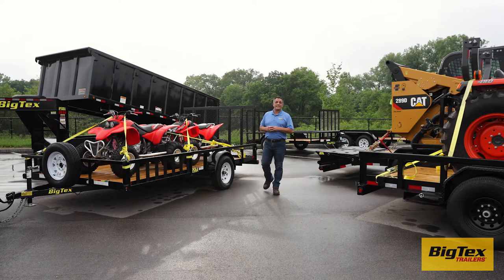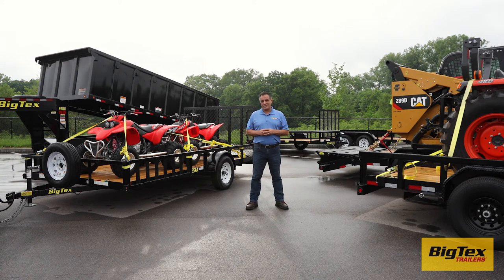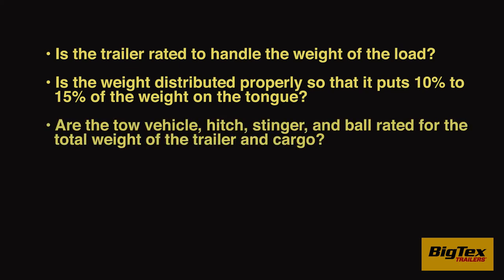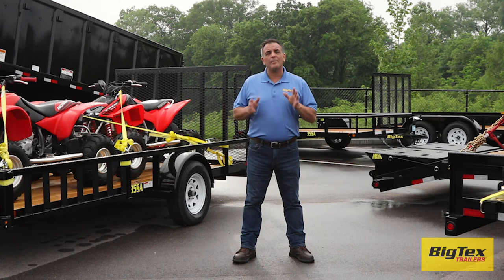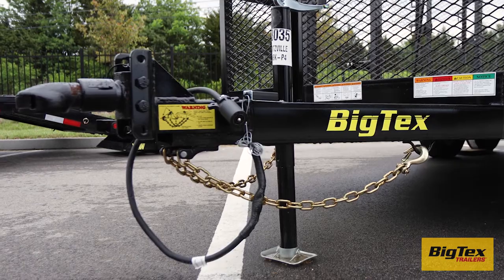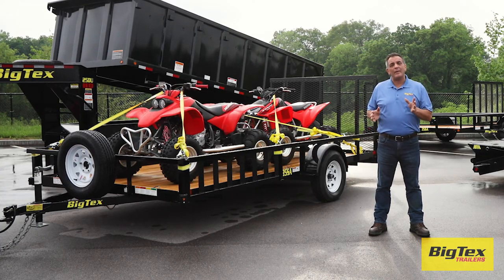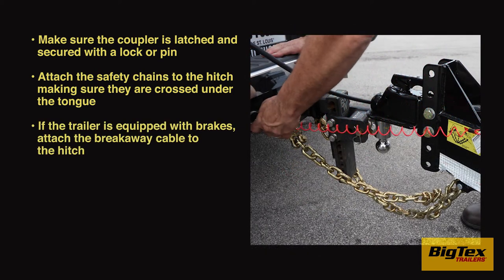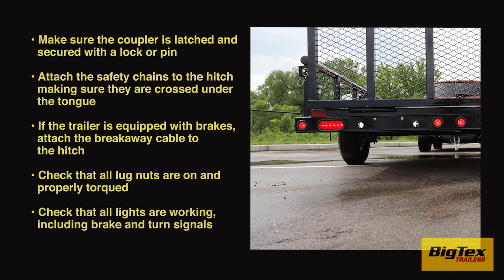Trailer Safety Week - Day 5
Before you hit the road, make sure you go through a pre-trip checklist.